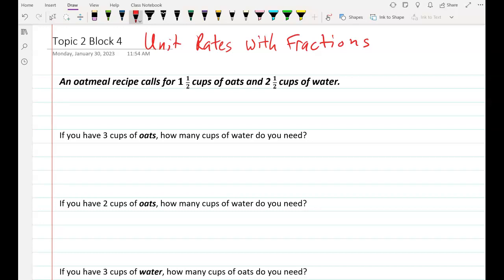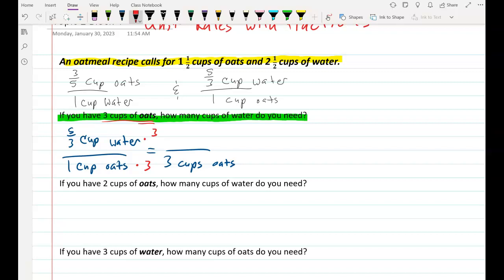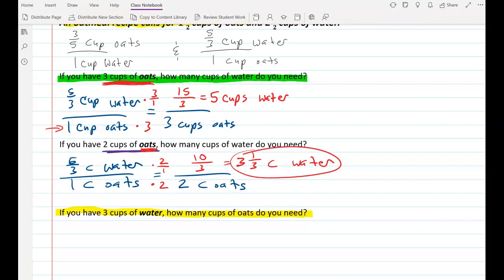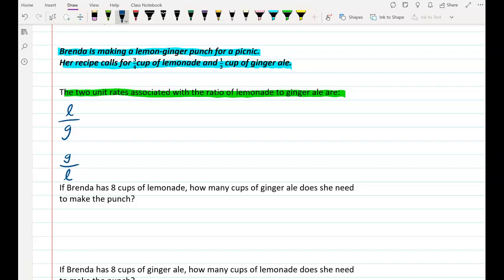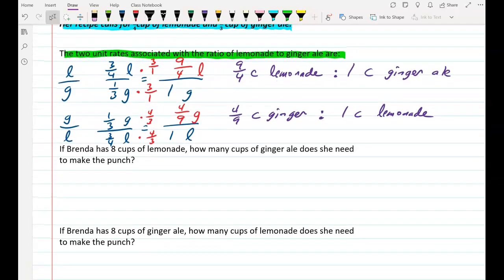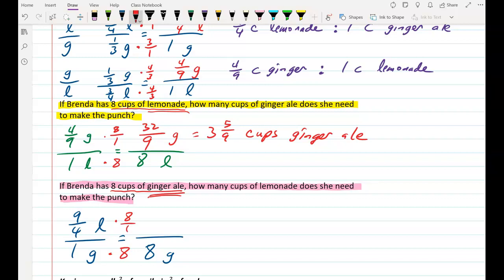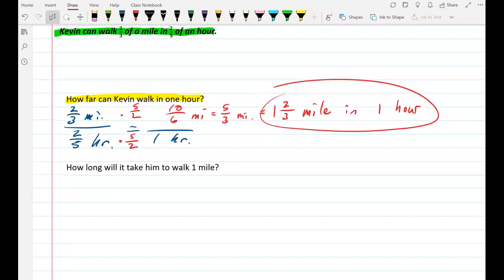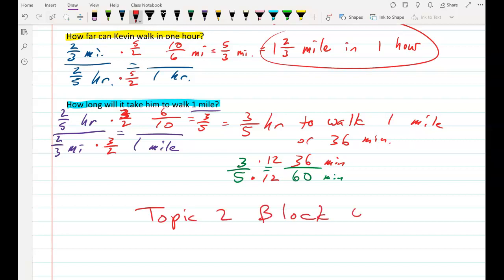Topic 2 Block 4